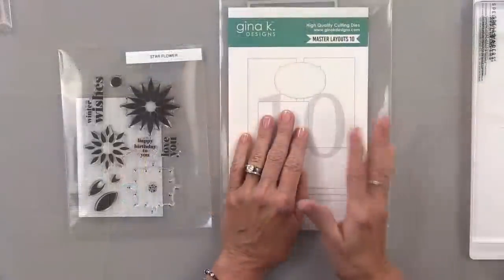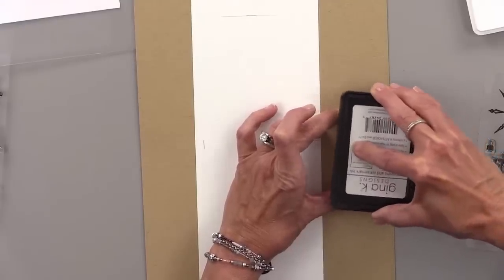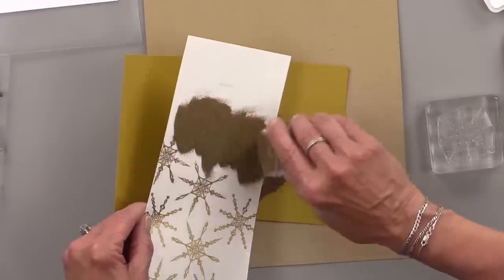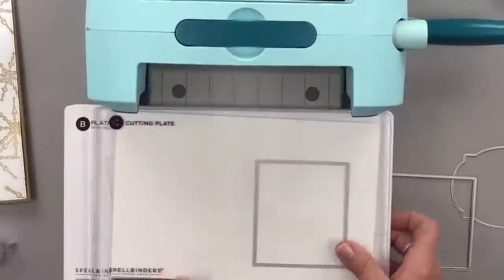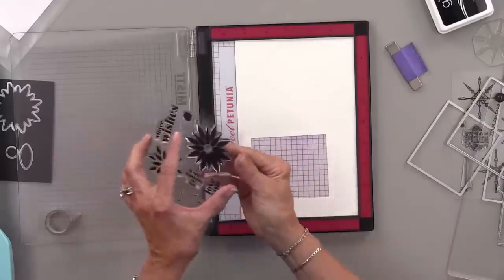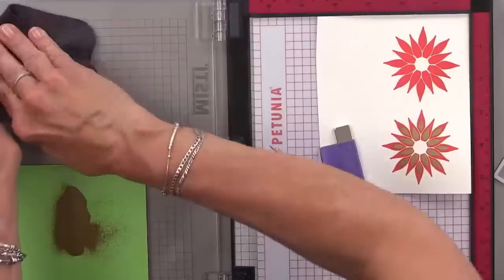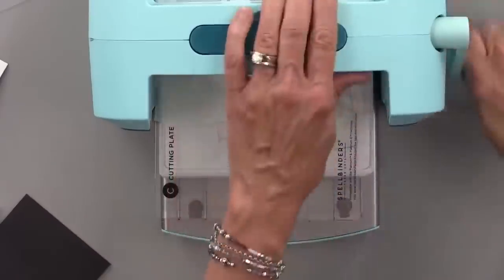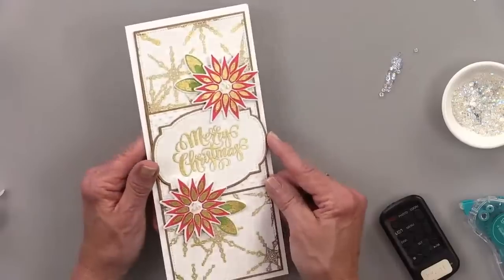Christmas in July - Heat Embossed Slimline Card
Tonight, we celebrated Christmas in July with a fun heat embossed slimline card. Slimline cards are great for the holidays because they are larger cards yet you can mail them without additional postage, as long as they aren't too thick. They fit in a regular business envelope and you get lots of extra room inside to add the family letter, a gift card or to write a longer holiday message.

Stamp Sets:
Star Flower
Ornamental Snowflakes
Holly Jolly Mini

Die Sets:
Master Layouts 10
Star Flower

Ink Colors:
Red Hot
Grass Green
Embossing and Watermark Ink

Fine detail gold embossing powder

Tonight's card winner:
Christmas Slimline- Marcy Morgan
Congrats to our winner! And thanks to everyone who made such nice comments in the chat!

Hugs,
Gina K.